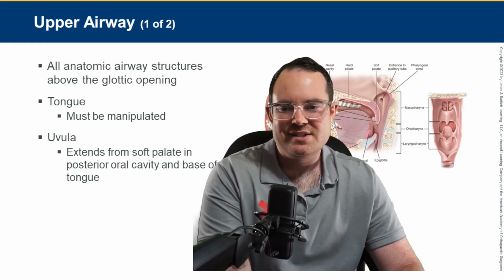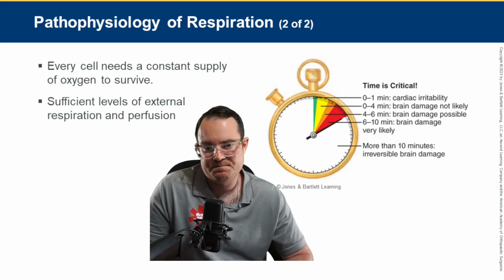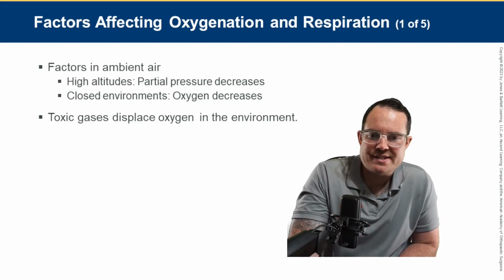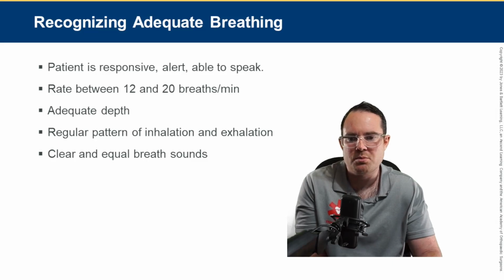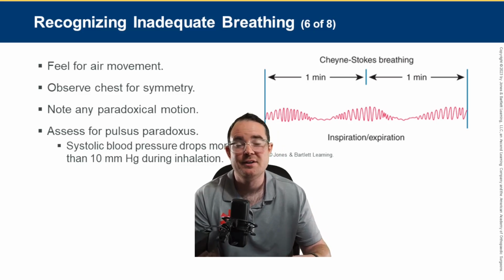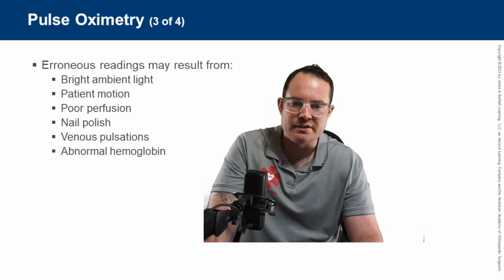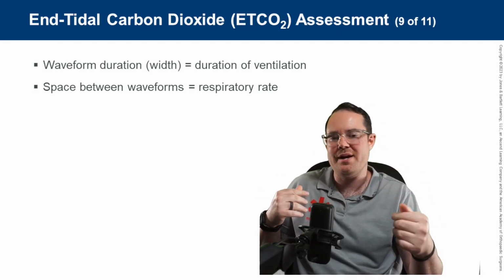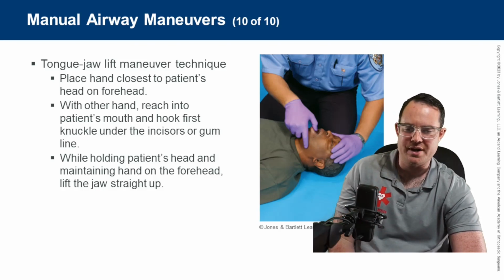Airway Management for the Paramedic CH.16 Part 1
Skool.com/rescueacademy
Paramedic Guide
EMT Guide
AEMT Guide Reviewing the Nancy Caroline Ch.16 Airway Management Chapter.